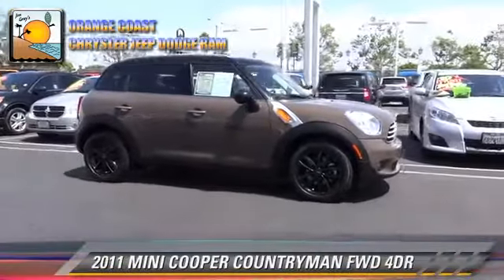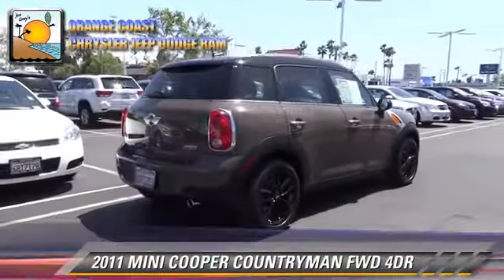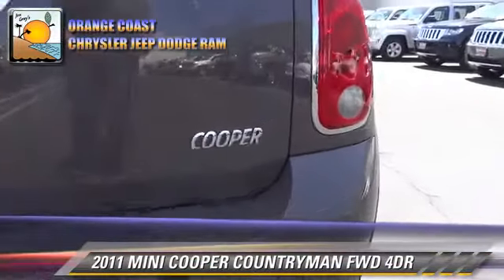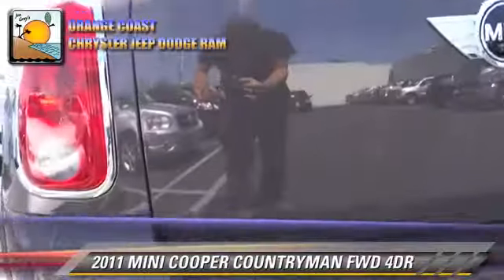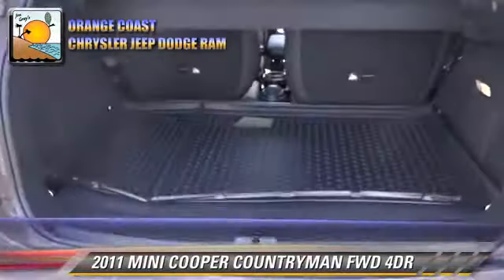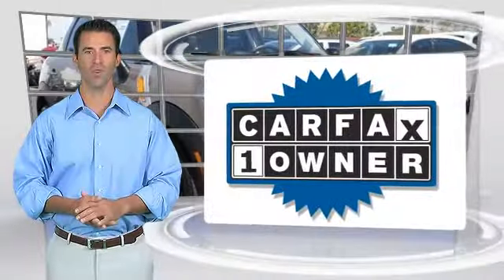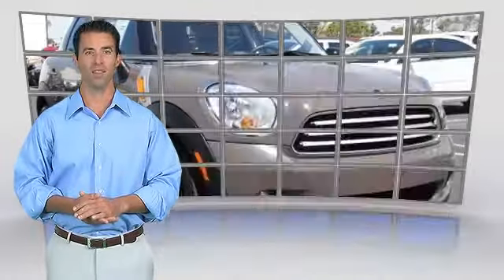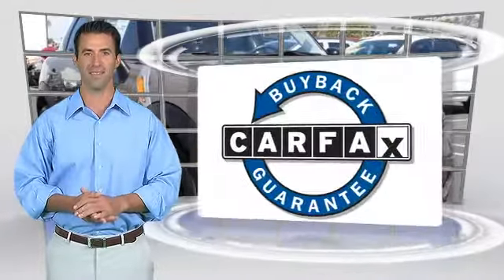2011 MINI COOPER COUNTRYMAN FWD 4DR - Costa Mesa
Orange Coast Chrysler Jeep Dodge Ram

2011 MINI COOPER COUNTRYMAN FWD 4DR

$24,995

Color: BROWN
Engine: 4 - CYL.
Transmission: AUTOMATIC
Miles: 25383
VIN: WMWZB3C5XBWM00235
Stock: TJ2908

This vehicle features: FRONT WHEEL DRIVE, HARMON KARDON SOUNDALLOY WHEELSHARMON KARDON SOUNDPANORAMA ROOF, ABS (4 WHEEL), AIR BAGS, AIR CONDITIONING, ALLOY WHEELS, AM/FM STEREO, AUTOMATIC STABILITY CONTROL, AUTOMATIC WHEEL TILT, CHILD RESTRAINT SEAT, CHILD SAFETY LOCKS, CRUISE CONTROL, CUP HOLDERS, FULL LEATHER, HARMON KARDON SOUND, KEYLESS ENTRY, LOW TIRE PRESSURE WARNING, MP3 CAPABILITY, POWER DOOR LOCKS, POWER MIRROR, POWER STEERING, POWER WINDOWS, PREMIUM WHEELS, RUN FLAT TIRE SYSTEM, SATELLITE RADIO, SECURITY SYSTEM, STEERING WHEEL AUDIO CONTROLS, TELESCOPIC STEERING WHEEL, TRIP COMPUTER

ORANGE COAST CHRYSLER JEEP DODGE IS PROUD TO SERVE COSTA MESA WITH QUALITY NEW AND USED VEHICLES. THIS BROWN 2011 MINI COOPER COUNTRYMAN IS EQUIPPED WITH A 1.6L OHC 16-valve I4 VVT engine, AUTOMATIC TRANSMISSION, AND RECEIVES AN ESTIMATED 27 City/35 Hwy MPG. CONTACT ORANGE COAST CHRYSLER JEEP DODGE TO SCHEDULE A TEST DRIVE AND TAKE THIS 2011 MINI COOPER COUNTRYMAN HOME TODAY, OR VISIT OUR SHOWROOM CONVENIENTLY LOCATED AT 2524 HARBOR BLVD COSTA MESA, CA 92626. STUNNING! Alloy Wheels In Black, Harman/kardon Premium Sound, and Panoramic Moonroof. Barrels of fun! Superb fuel efficiency for an SUV! You don't have to worry about depreciation on this gorgeous 2011 Mini Cooper Countryman! The guy before you got it all! What a guy!

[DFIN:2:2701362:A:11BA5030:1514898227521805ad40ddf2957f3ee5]